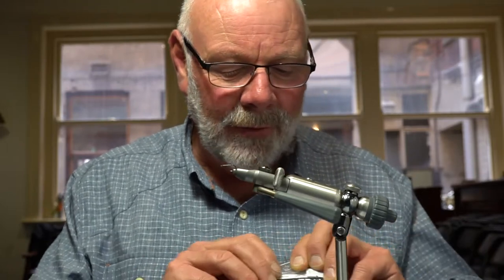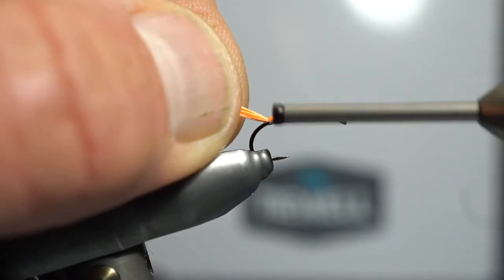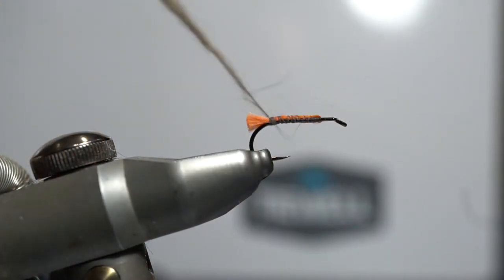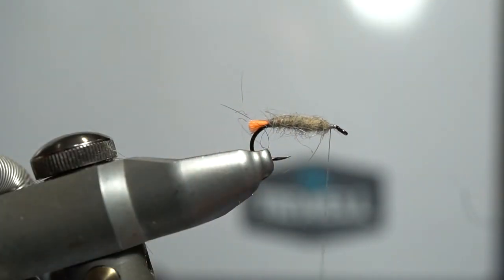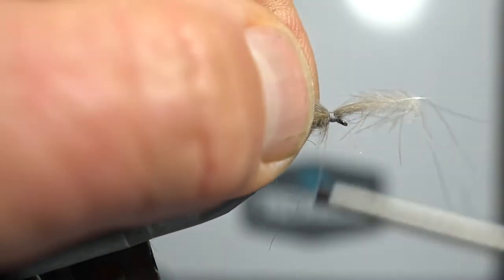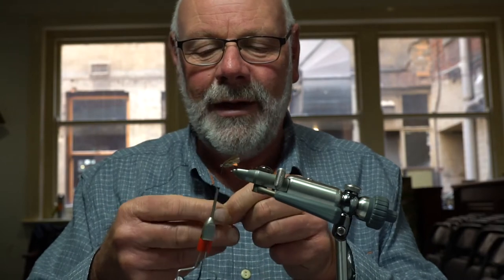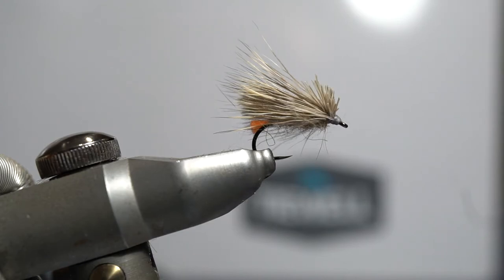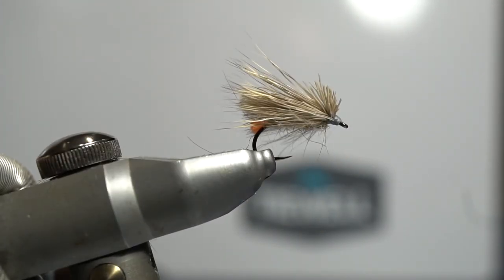FlyStream Effective Flies #25 -Championship Caddis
Craig ties a top caddis dry, the Championship Caddis.